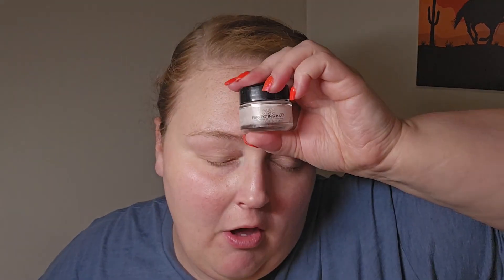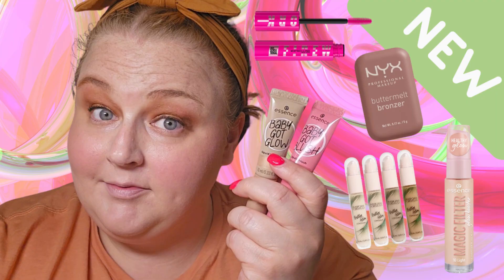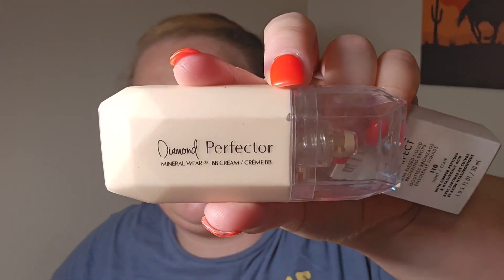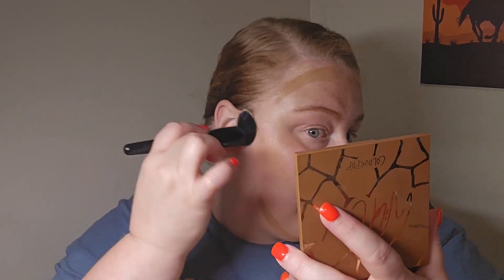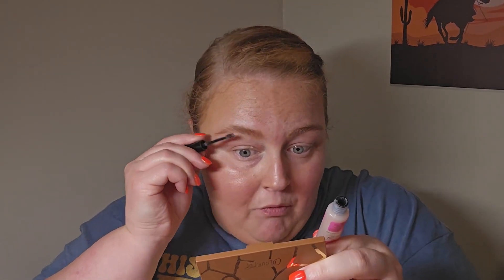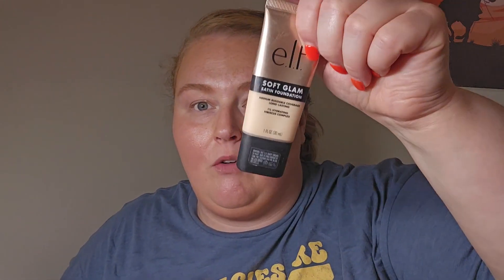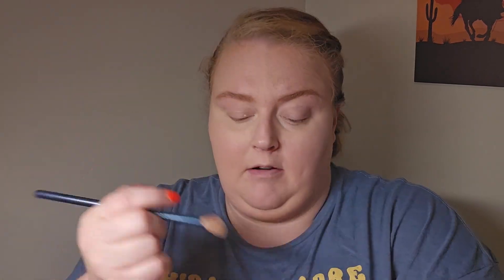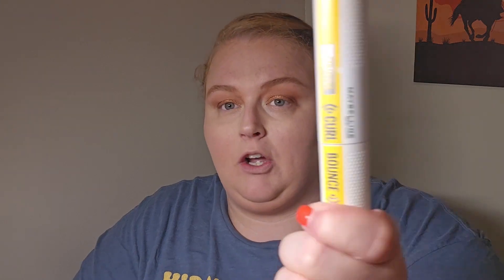Makeup I Packed For the BEACH!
Thanks for coming back! Here is a full run down of what I packed to do my makeup at the beach.